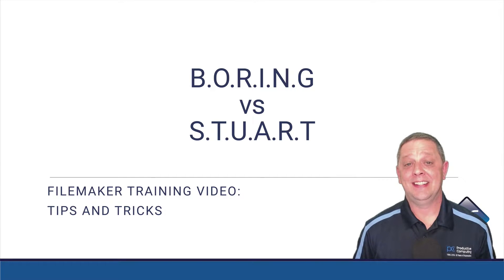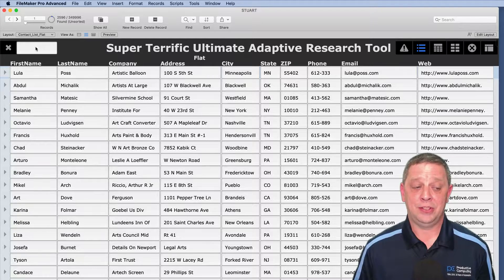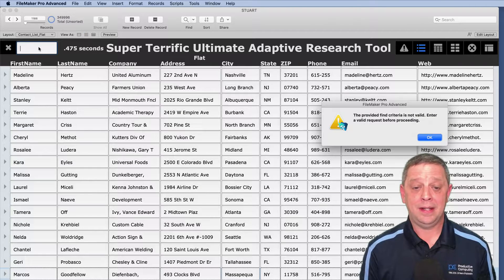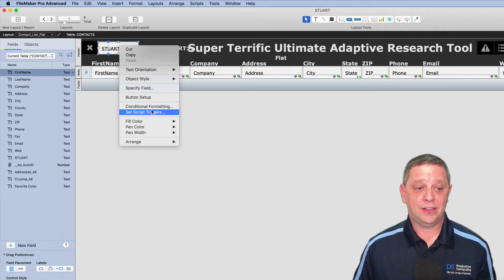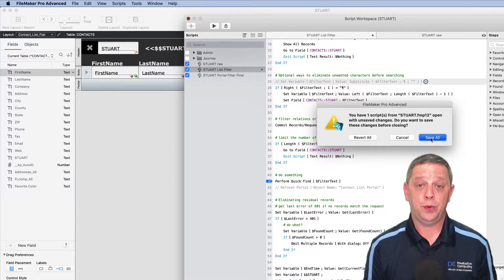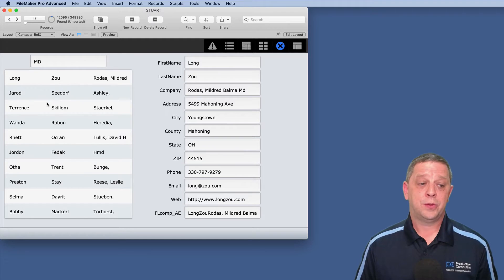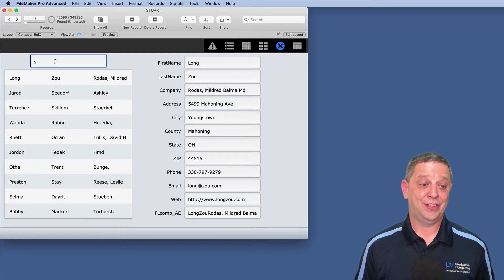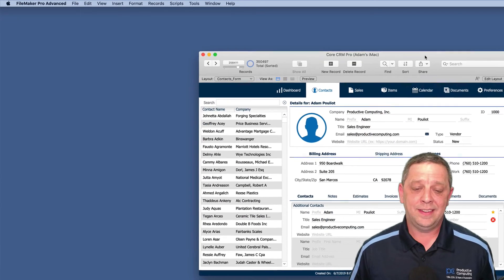Dynamic Quick Find and Portal Filter: FileMaker Tips & Tricks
This FileMaker tips and tricks training video demonstrates a simple way to have a dynamic quick find or portal filter with each keystroke.

YouTube and Google have spoiled every user with instant adaptive results with every character typed.  But FileMaker users can have that same kind of experience with just a few simple script steps.

This method is tentatively called the Super Terrific Ultimate Adaptive Research Tool.  Even with 350,000 records on a server across the country, the user can see results almost instantly.